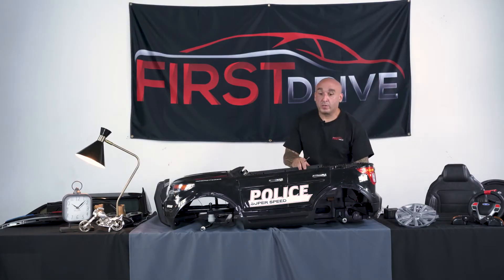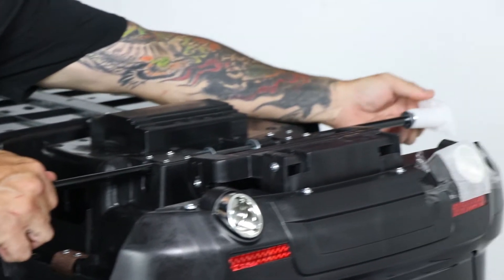First Drive Cop SUV Ride On Toy Car - Assembly Tutorial by Miguel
You can find our awesome First Drive cars and support for our cars at RideFirstDrive.com.